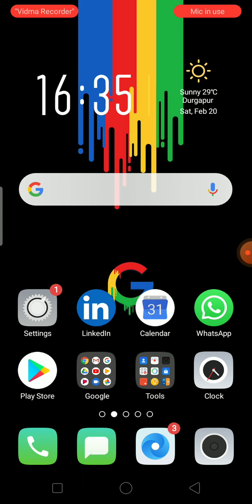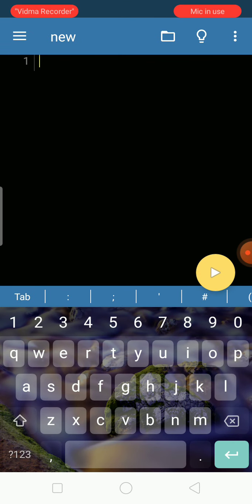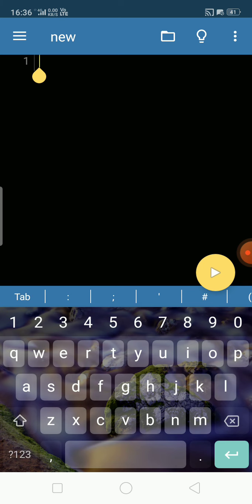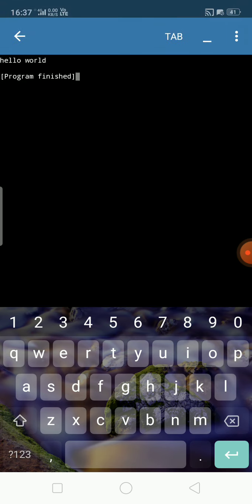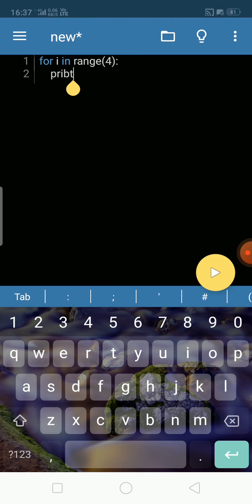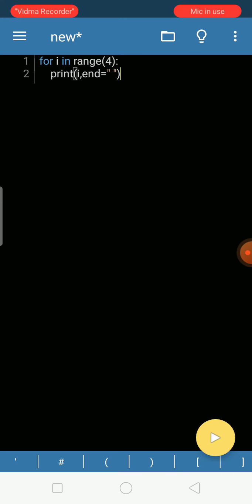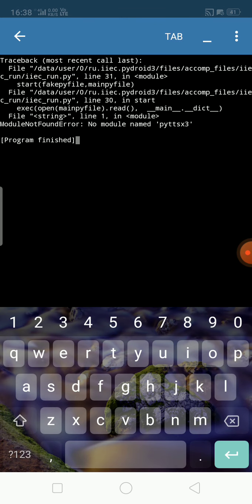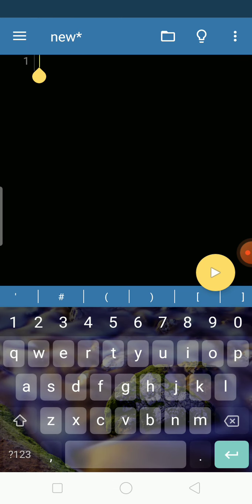How to run Python on Android Phones - Python for Phone(EASY) | Pydroid App |Python Tutorial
This was my first video on python starting off with a nice little description of python and  them teaching u how to use python in your personal Android phone/mobile .

howto run python on android
Programming on my Phone - Python for Phone (EASY)
Python 3 on Android using Pydroid 3
Python for moblie phones